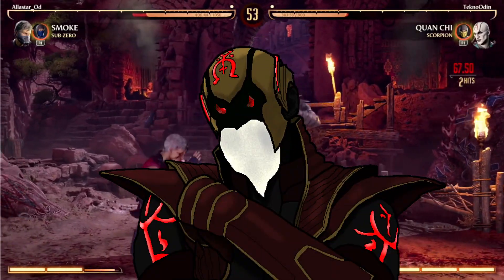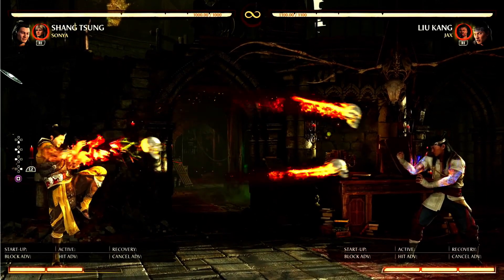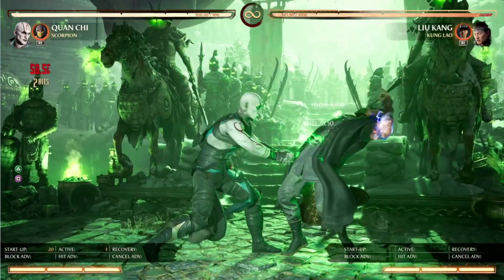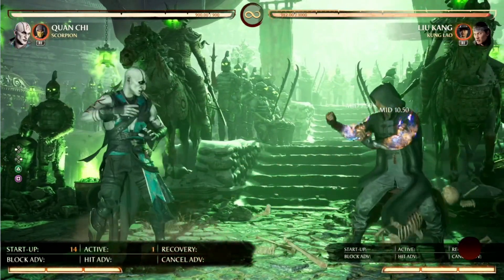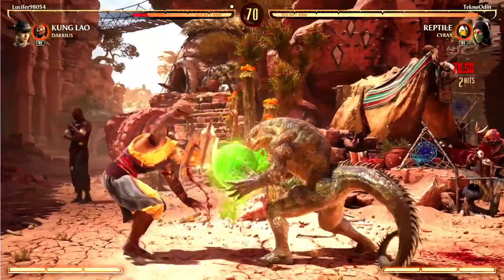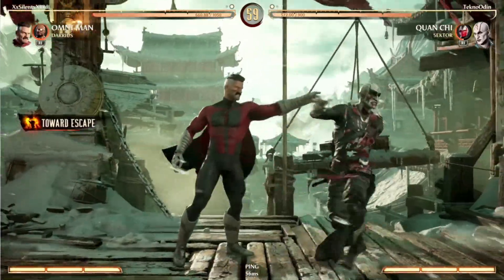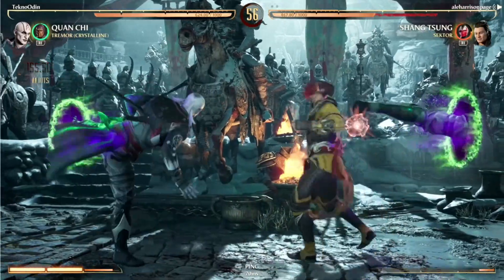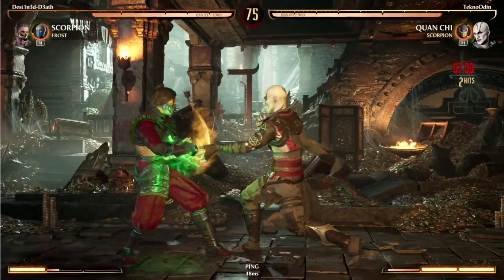BE THE BEST QUAN CHI!!! (probably) COMPLETE TIPS & TRICKS GUIDE!!: Mortal Kombat 1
Very late to the party but the deadly alliance's resident cueball guide is here just in time for the next dlc character ...AAAAAGGGHHHH!!!

timestamps

patented intro 00:00
character descreiption 00:46
uniqe mechanics 00:55
key normals (1s) 03:54
key normals (2s) 05:14
key normals (3s) 08:16
key normals (4s) 09:45
jumpins 11:13
psychoskull 12:35
field of bones 14:00
falling death 15:08
from the fog 15:58
overall thoughts 16:43
kameos 17:40
final tips 25:43